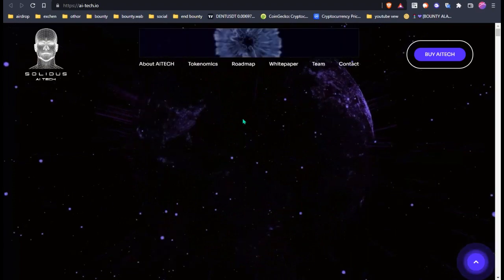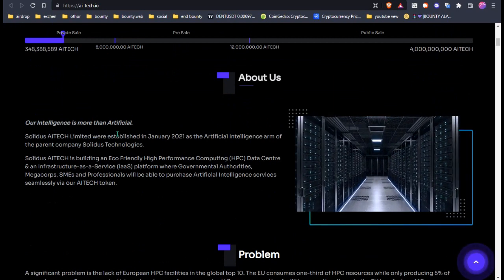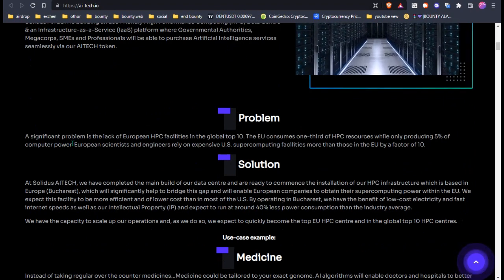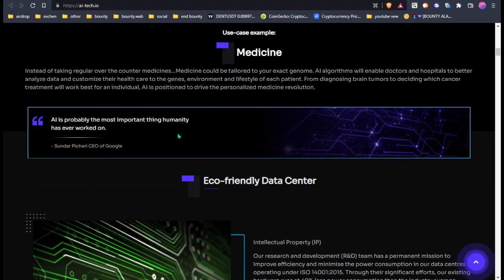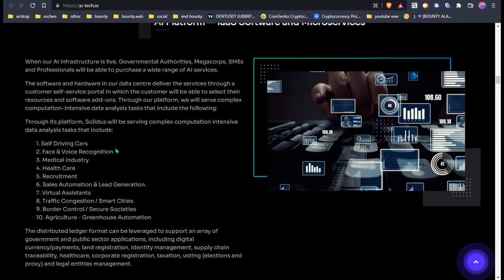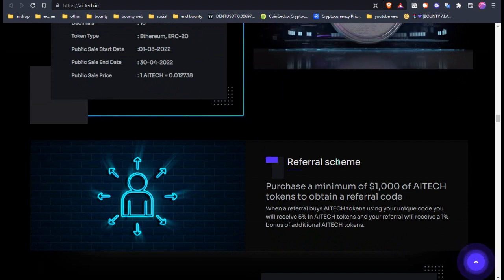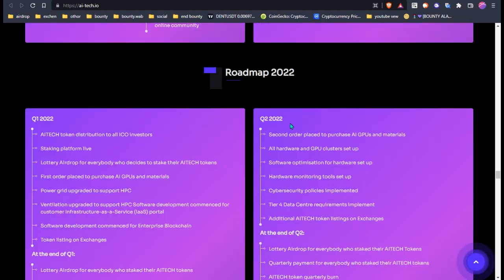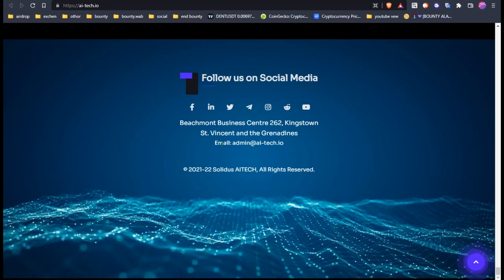Crypto Review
JOIN NOW

000